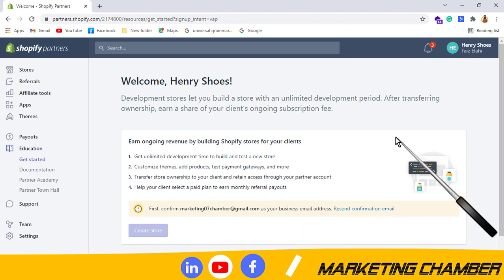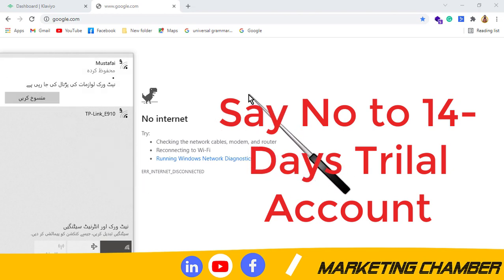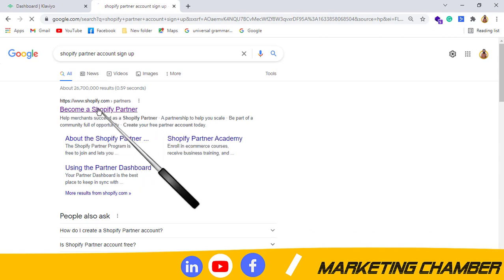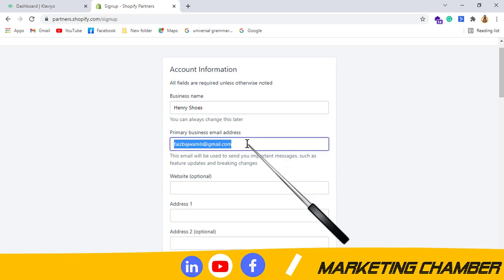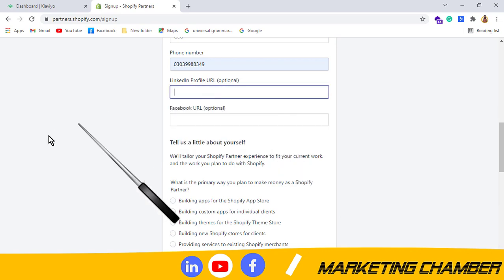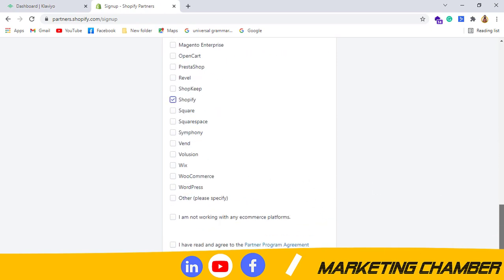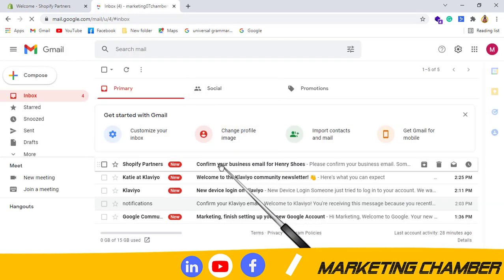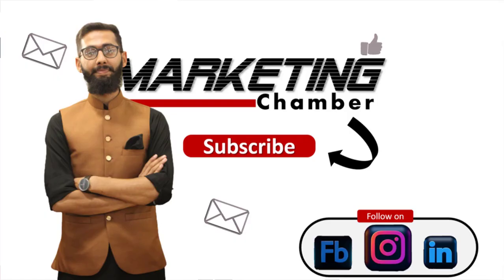How to make Shopify partner account | Marketing Chamber | In English | How to make Shopify Store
-SAY NO TO 14-DAYS TRIAL
-Shopify
-Partner Account
-Email Marketing
-Marketing
-Klaviyo expert
-Klavio hacks
-Shopify Hacks
-In English
-MARKETING CHAMBER
-How to add custom fonts in klaviyo
-How to import templates in klaviyo